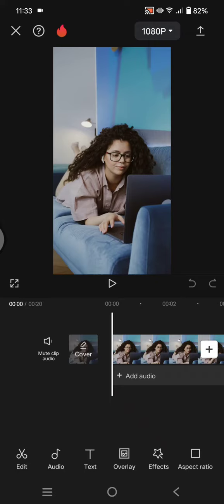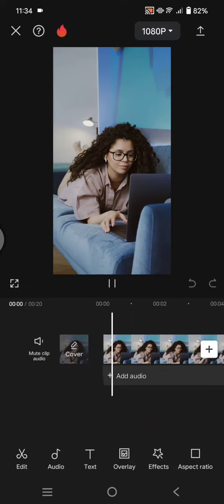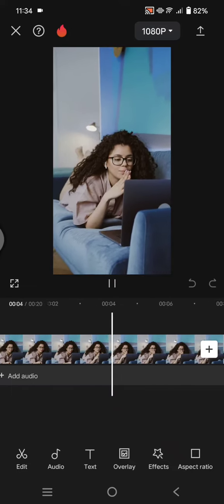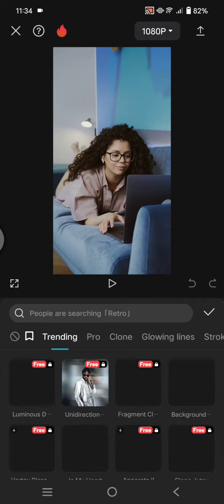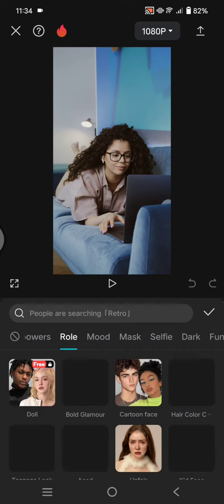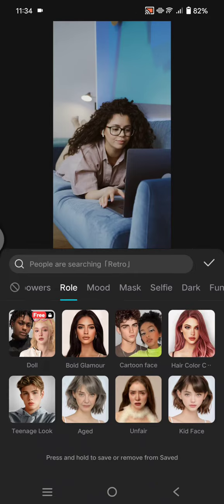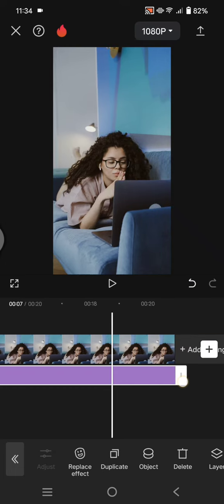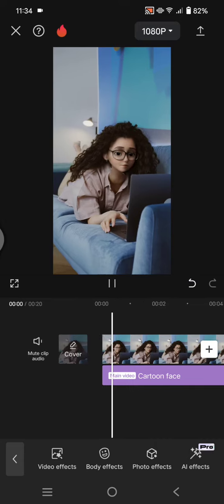✅ BEGINNER'S GUIDE: How to Turn Your Face in a Video into a 3D Cartoon Character in CapCut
This is how you can edit your face to become a cartoon character using CapCut